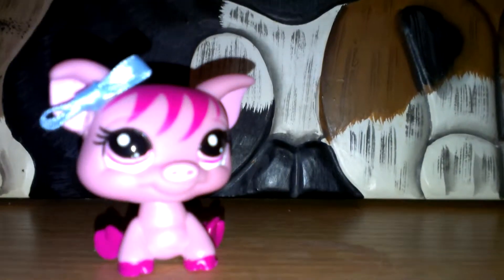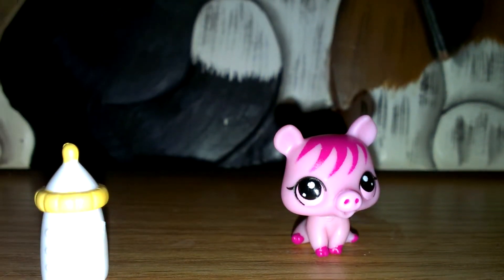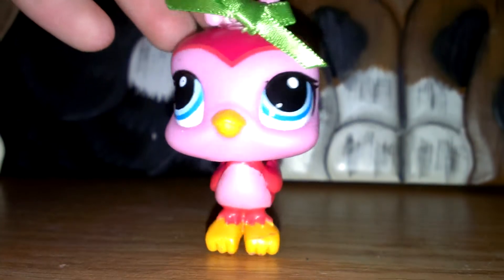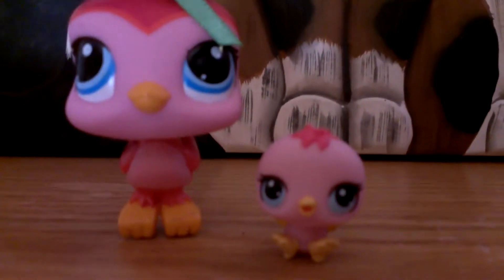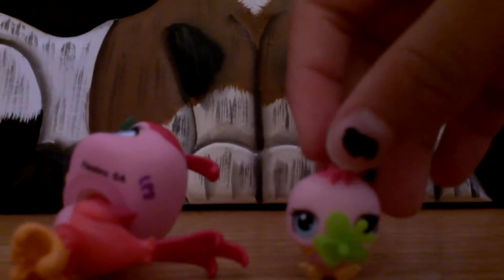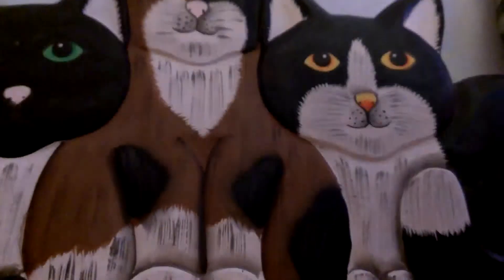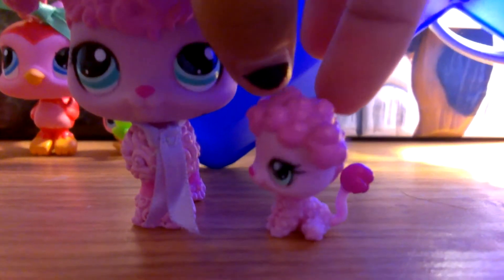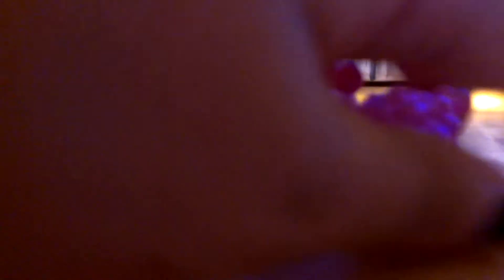My New LPS! #6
Hi guys I got 3 new LPS from Toys R Us. And these are all Mommy and baby sets.